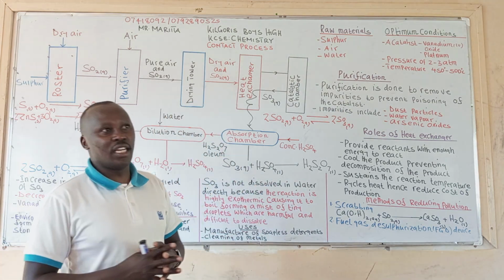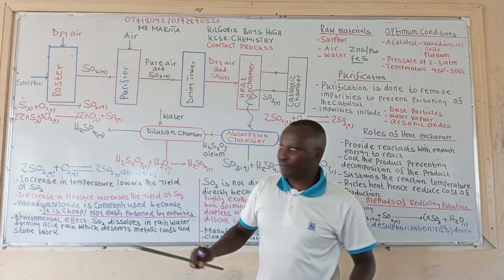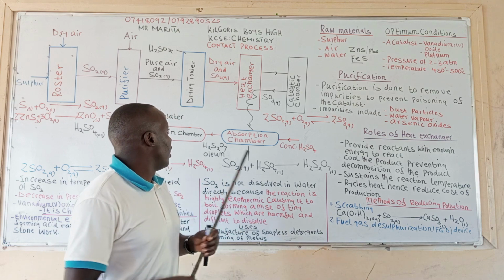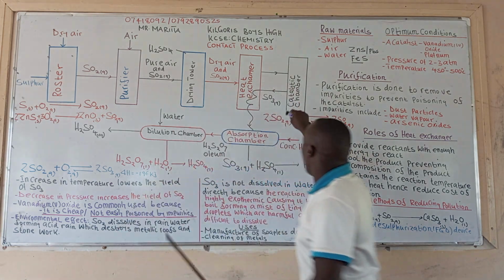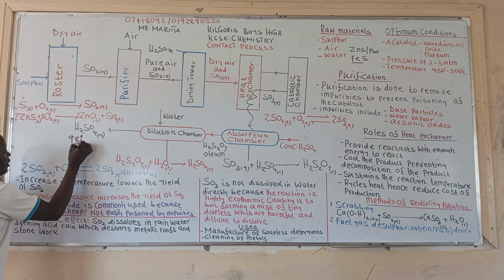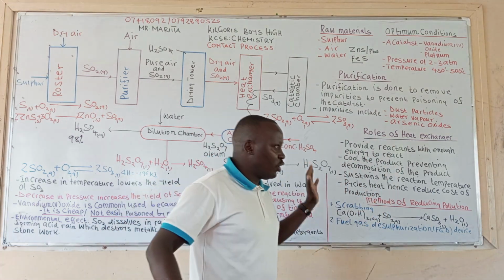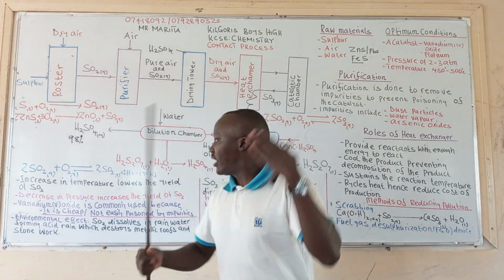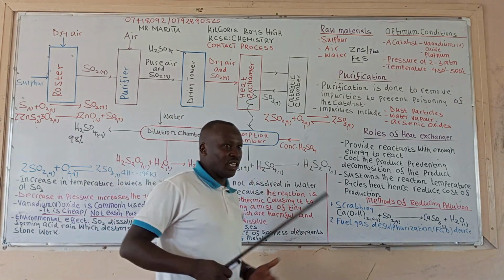kcse revision : contact process-0741809255